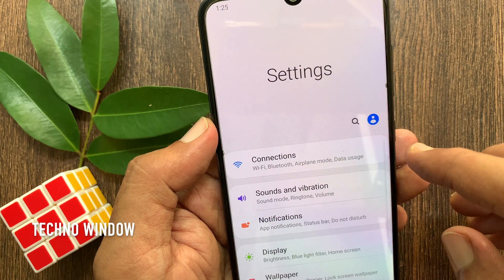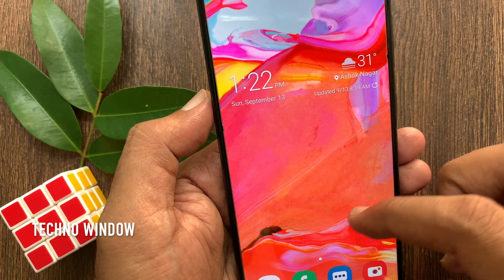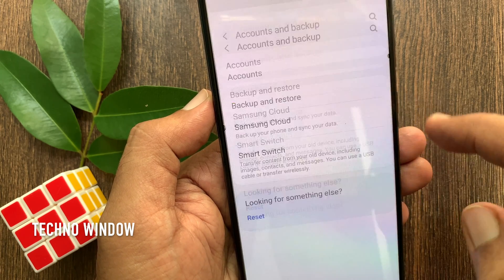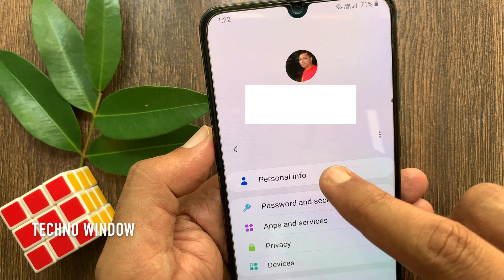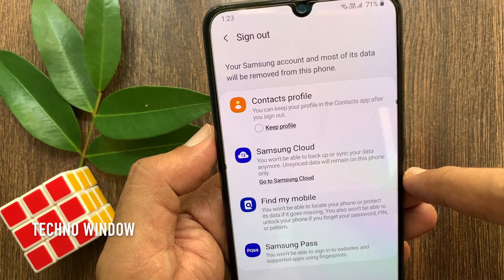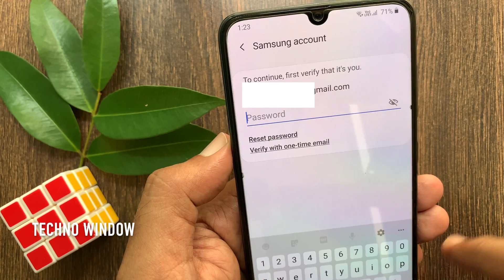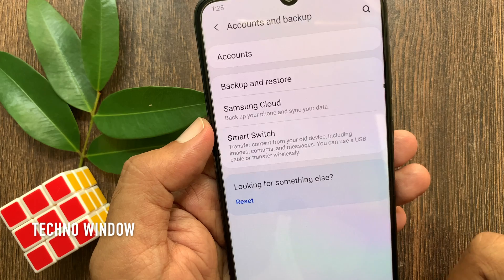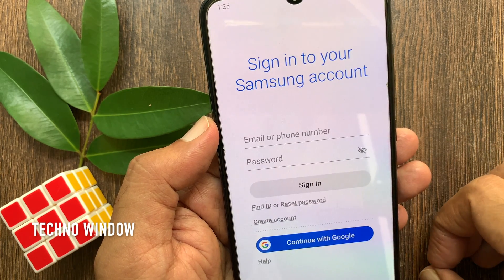How to Log out or Remove Samsung Account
Log out or remove your account. Please note: This does not delete the Samsung account, but simply removes access to the Samsung account on this individual mobile device. Steps may vary slightly from device to device. Samsung SmartThings logs in using your Samsung account credentials. To effectively log out of your Samsung account, you must remove the account from your Samsung mobile device with this video tutorial you can learn, How to Log out or Remove Samsung Account from Your Samsung phone.

Techno Window